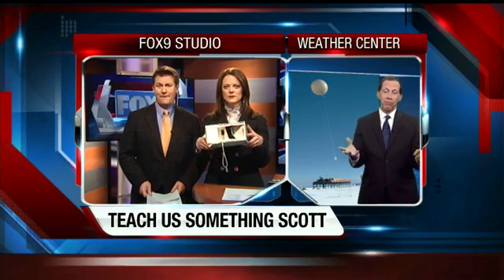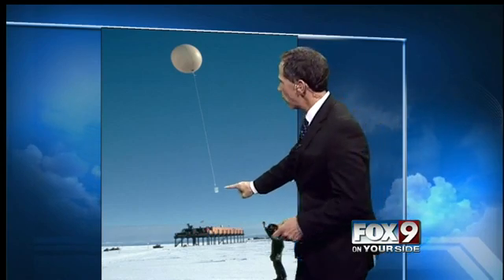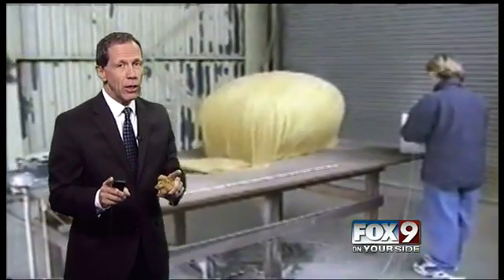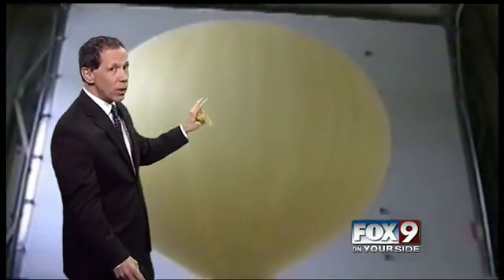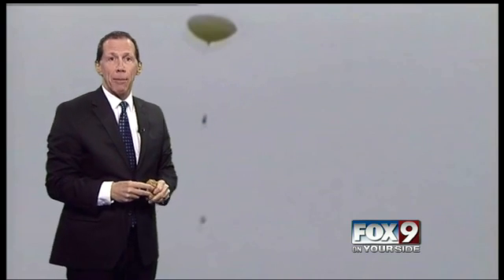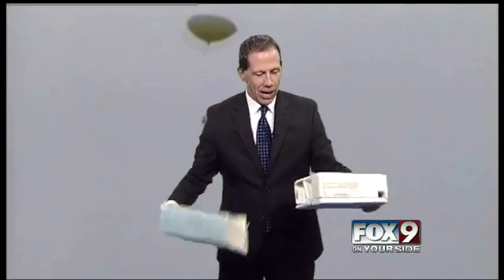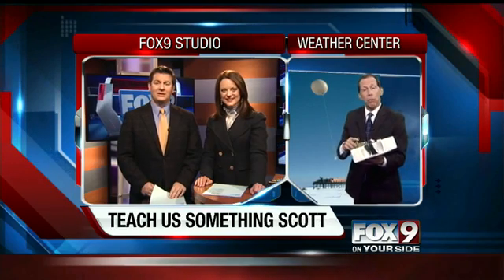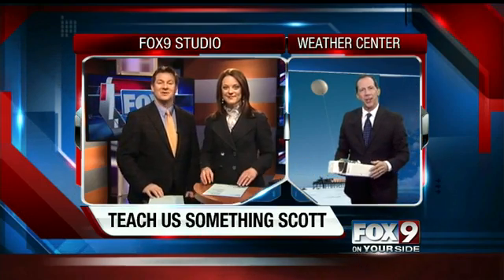How do weather balloons record and transmit data to us?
Theo Knoll is our 6th grade weather whiz kid from Riverside Elementary